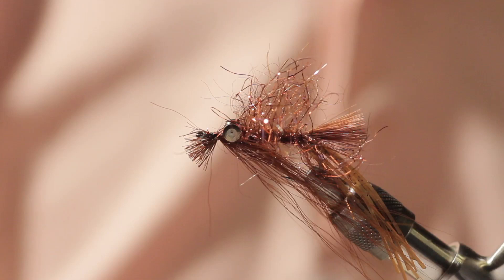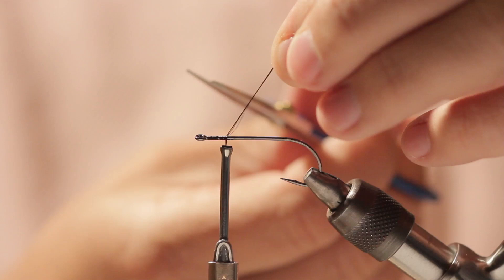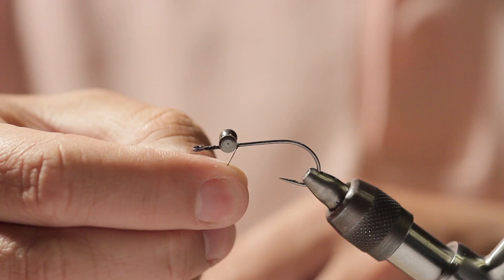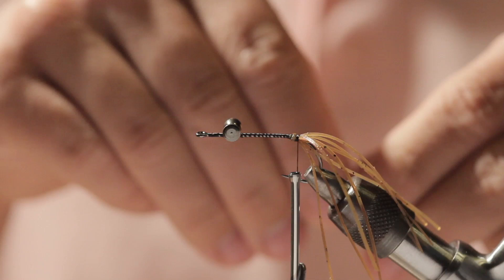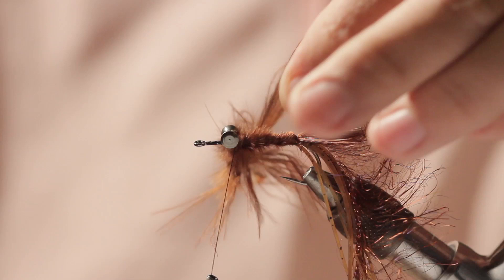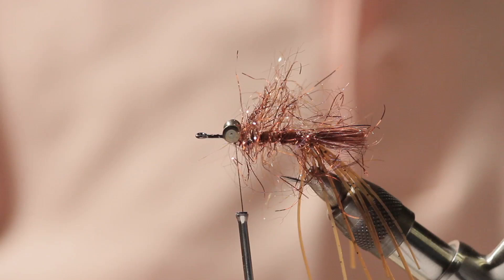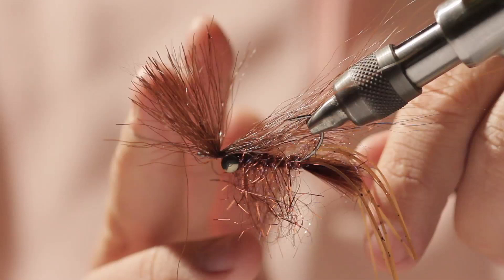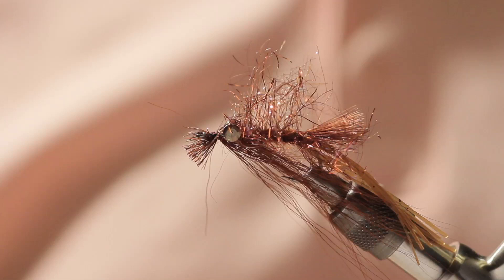Stuart's Simple Crawfish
Kurt Kopala of aTightLoop.com ties Stuart's Simple Crawfish.